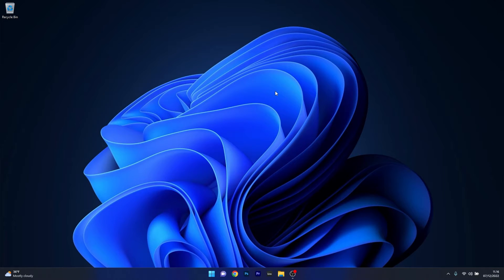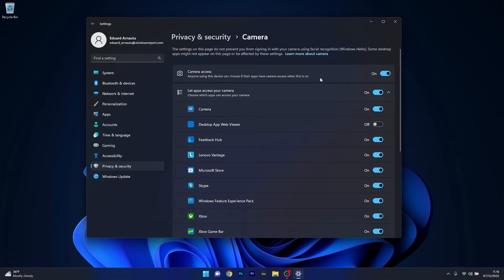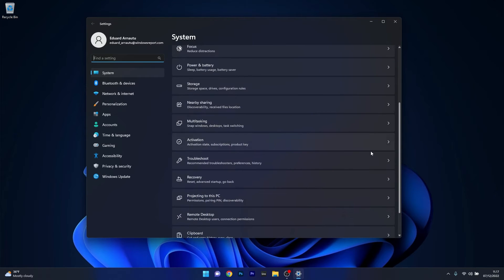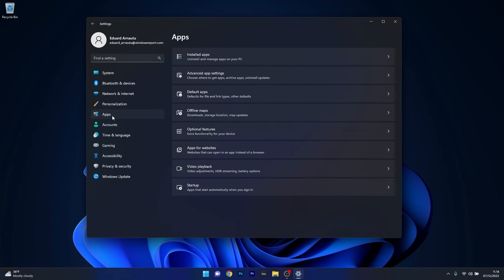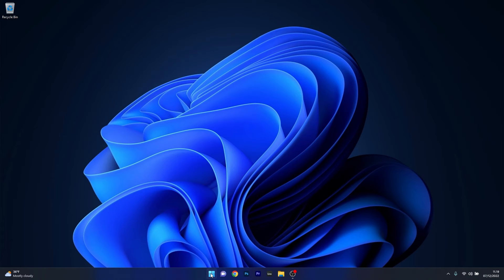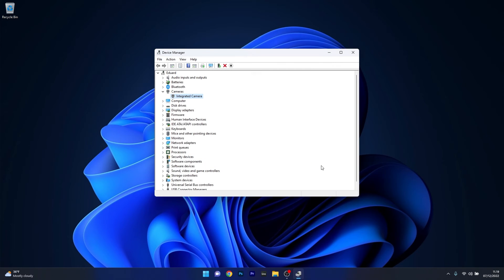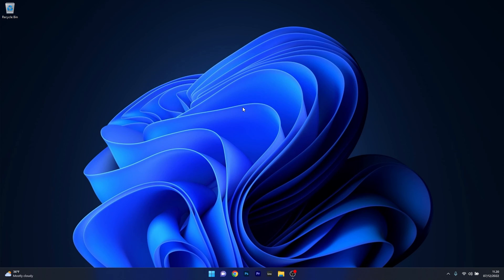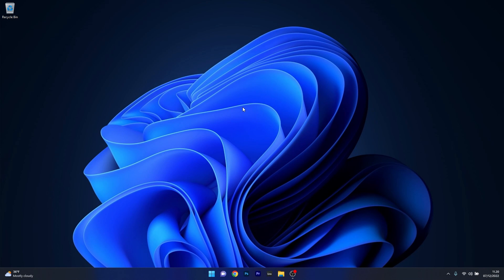FIX Windows Camera App Error Code 0xa00f4244 - Easy Guide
| ⚙️Try Fortect to fix and optimize your PC like a Pro

If you are getting the Camera App Error Code 0xA00F4244 in Windows 11, then look no further! This annoying issue will be solved with a few solutions that will save you a lot of time!

0:00 - Intro
0:13 - Enable the Camera
0:48 - Use the Camera Troubleshooter
1:23 - Reset the Camera App
2:06 - Update the Camera Driver
2:39 - Uninstall the Camera Driver
3:12 - DriverFix